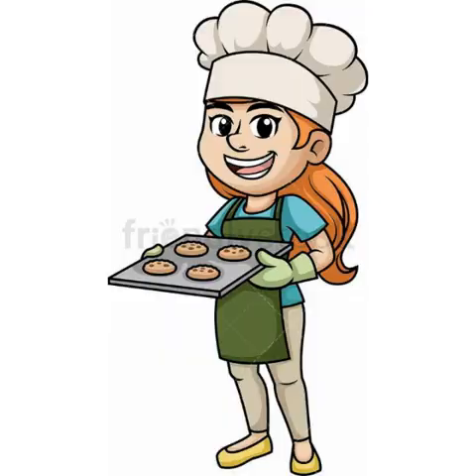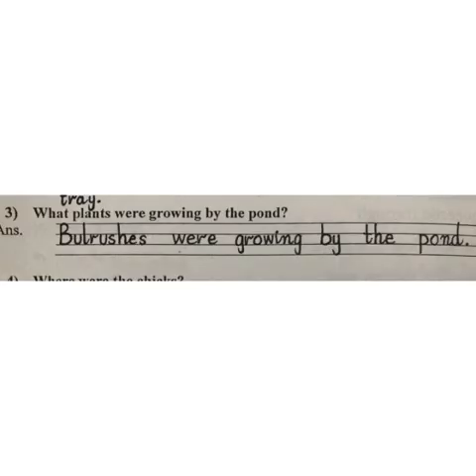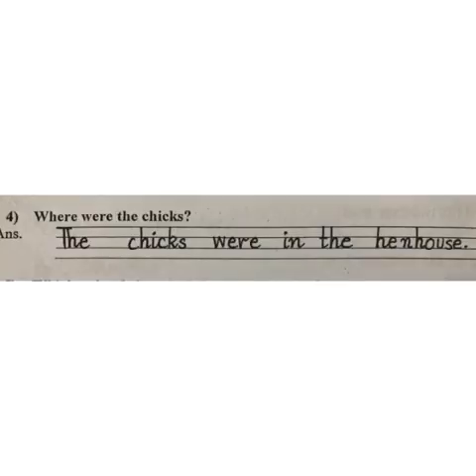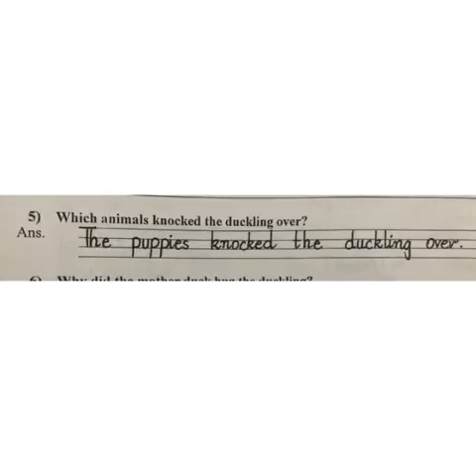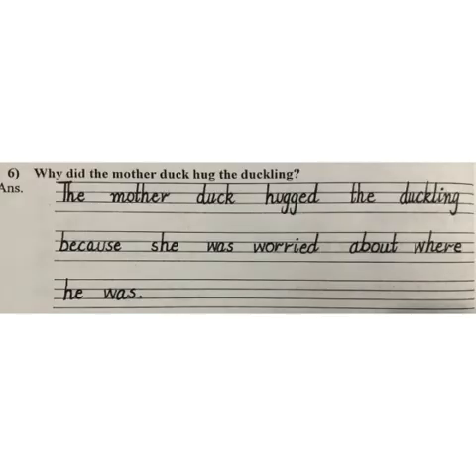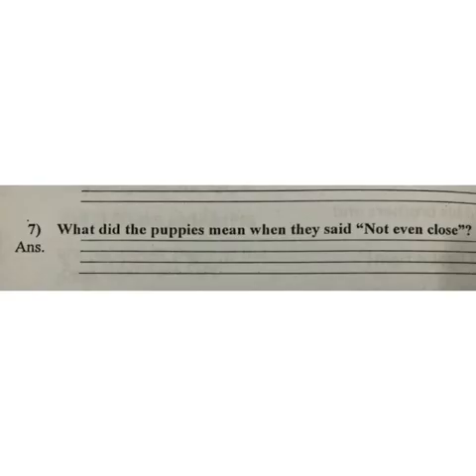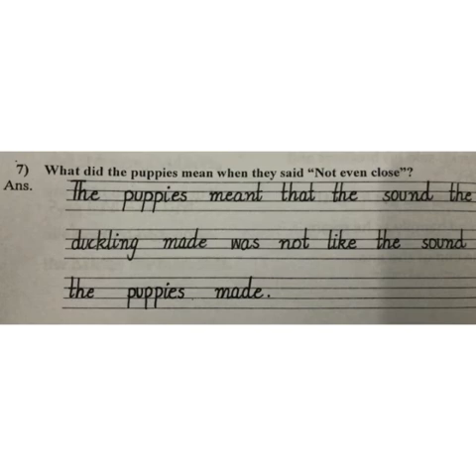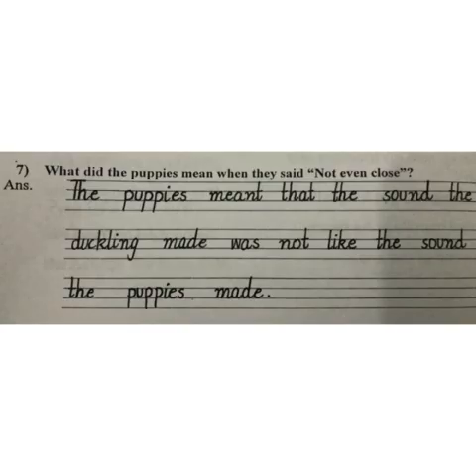Class III English A Lecture No 8